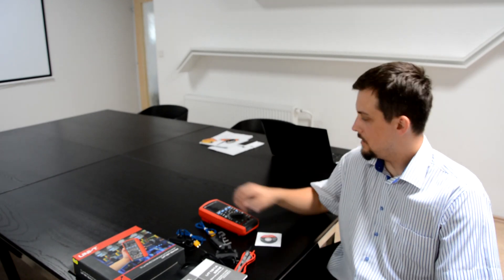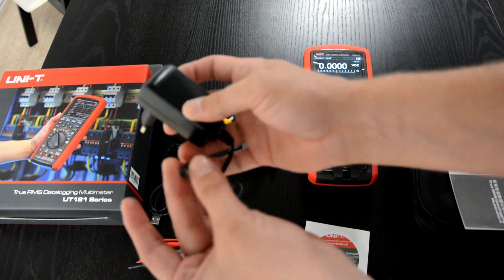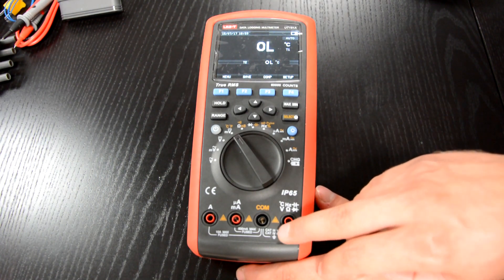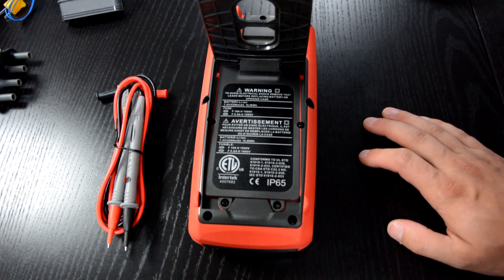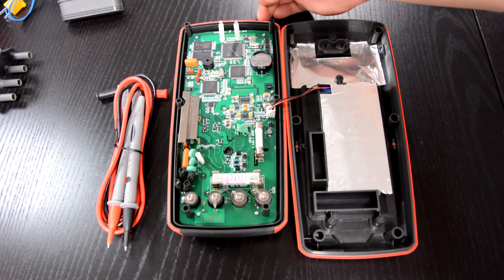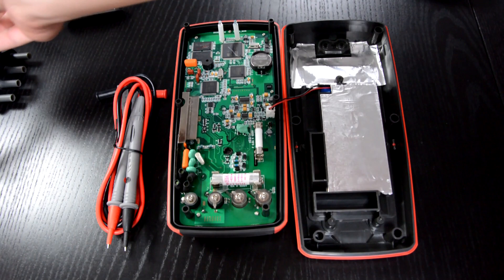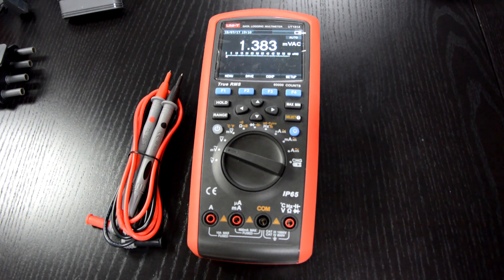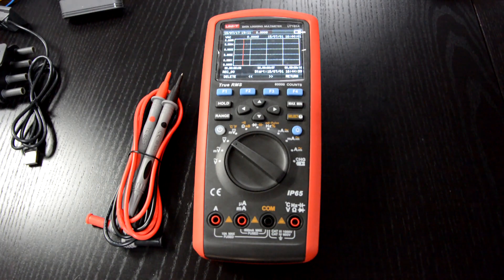UNI-T UT181A - brand new high end datalogging multimeter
In this video I have my hands on UNI-T UT181A, very fresh model from UNI-T. I have to say it is well constructed and good choice to buy. See yourself, in the video I revealed  also the guts :D